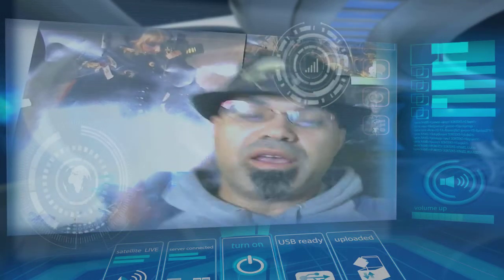NECRON RULES: CANOPTIC HARVEST -Warhammer 40k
7th Edition Necrons, The Canoptic Harvest. Warhammer 40k